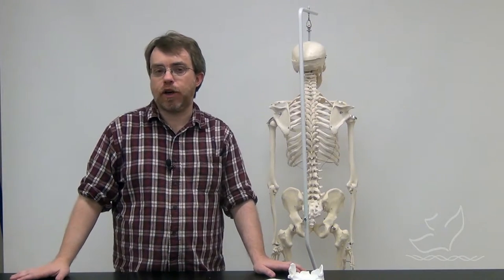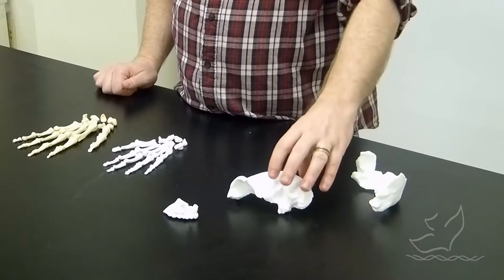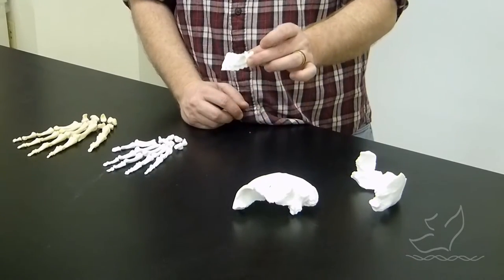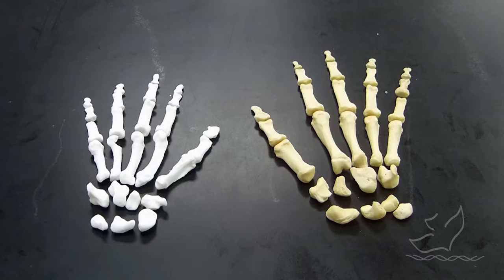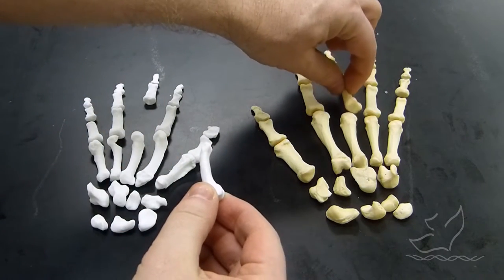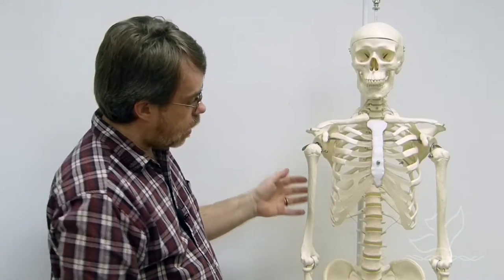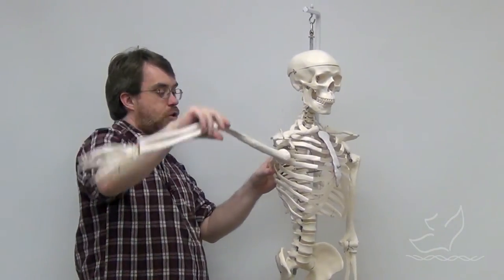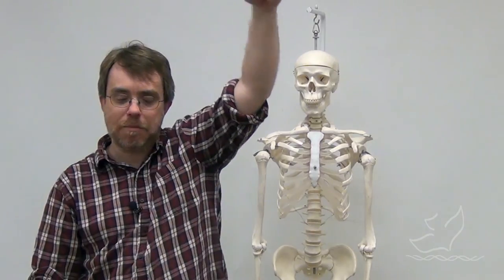Human Genesis: Introducing Homo naledi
A recent discovery in a cave in South Africa is one of the most spectacular discoveries in the twenty-first century.  What does Homo naledi have to do with creation?